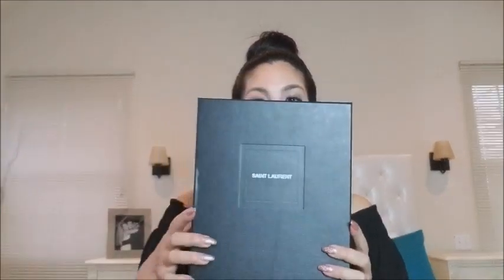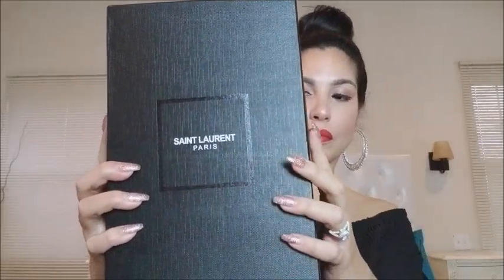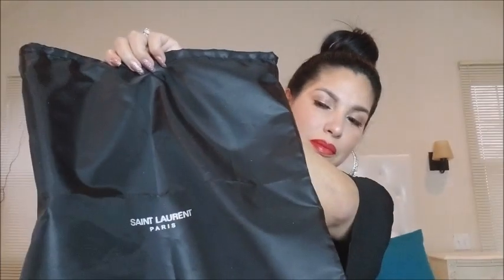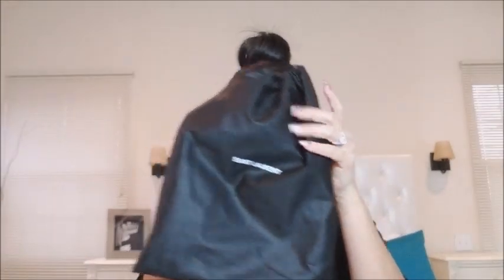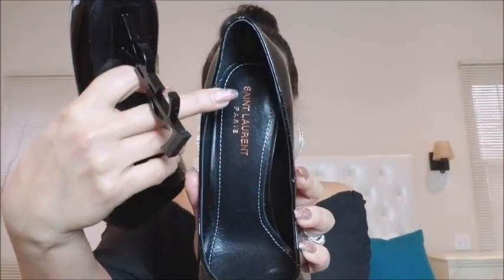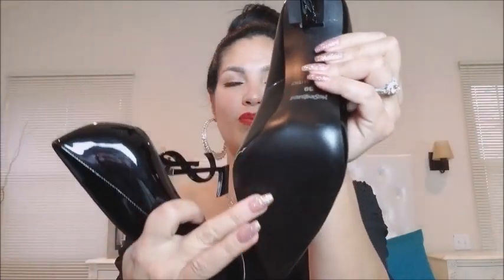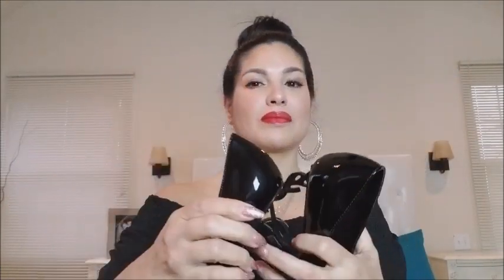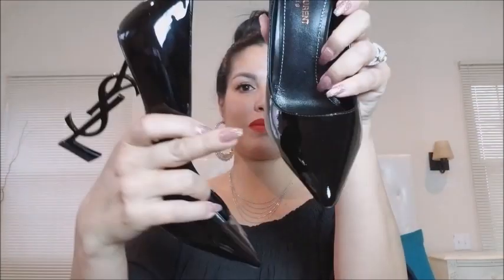YSL Yves Saint Laurent OPYUM SHOE Real Vs. Fake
In this video I compare a knockoff Yves Saint Laurent Opyum Shoe to a real one.  The comparison is staggering!